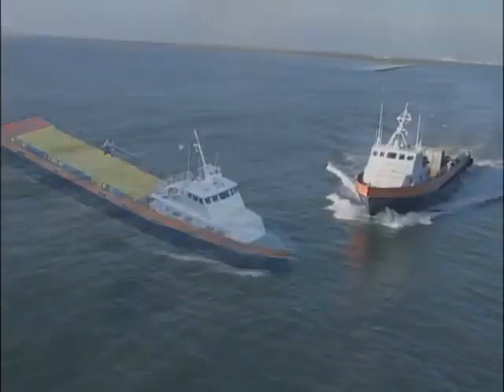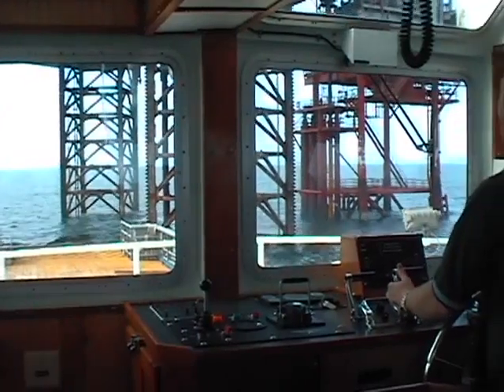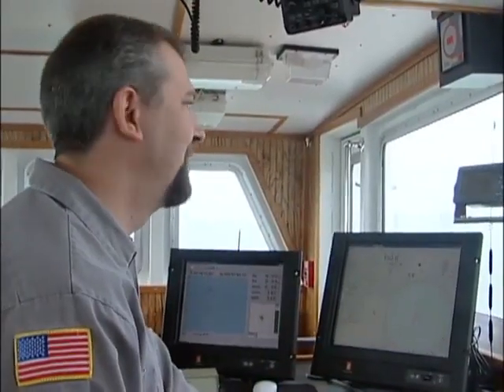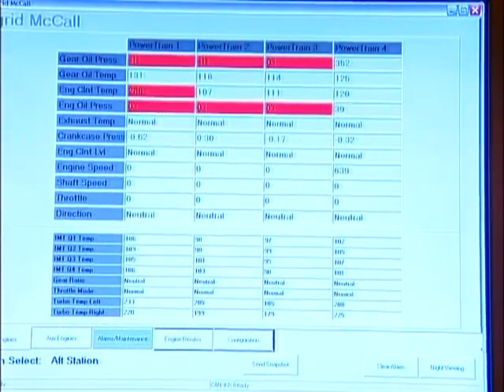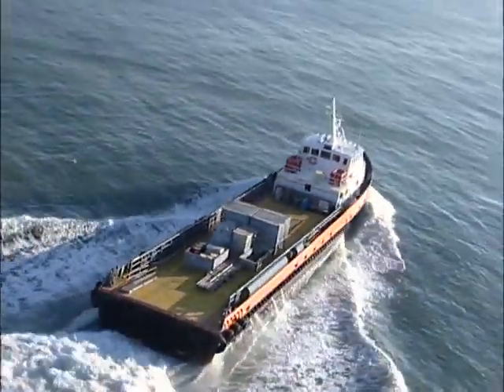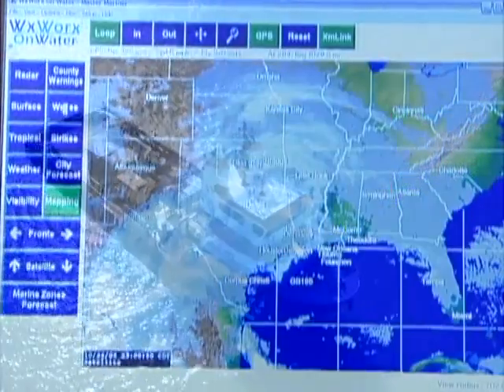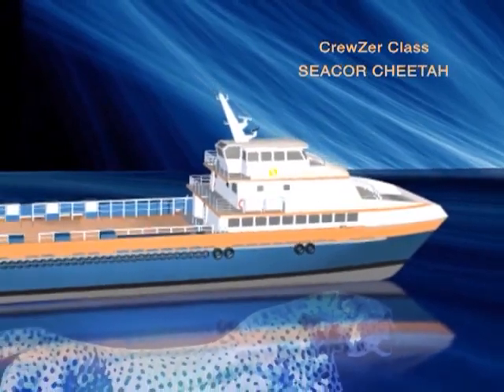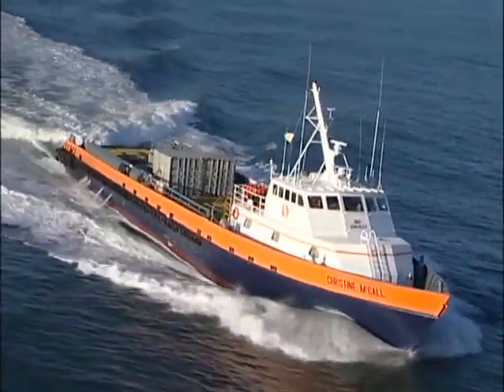History of the FSV